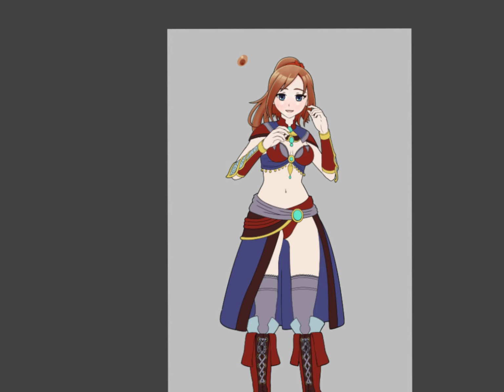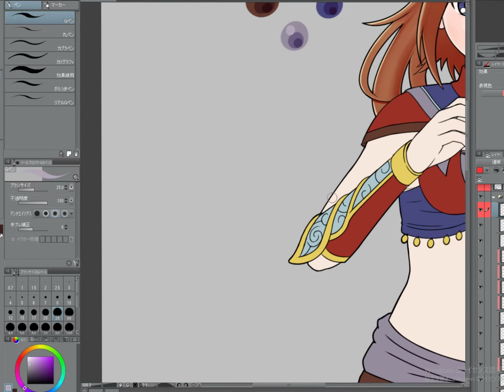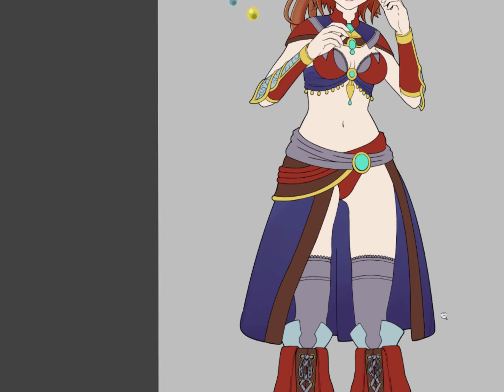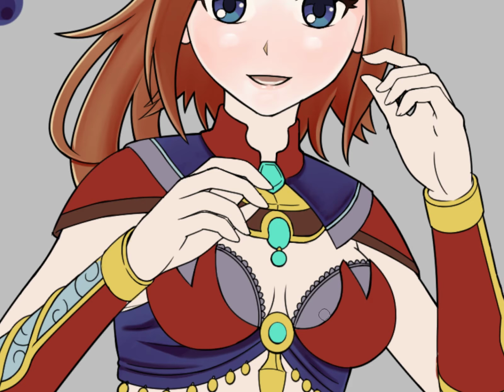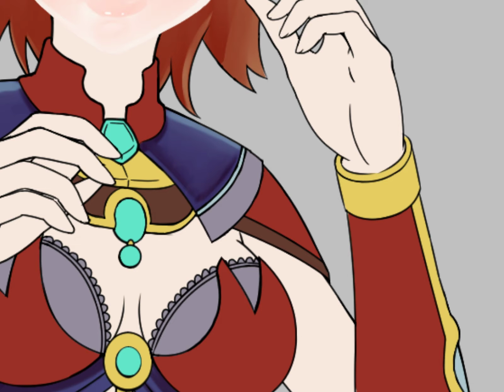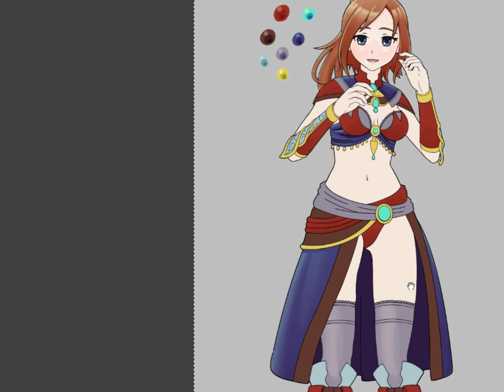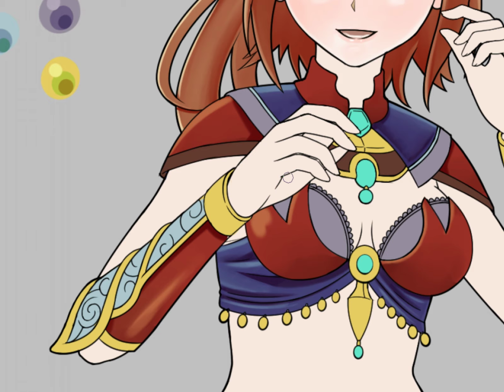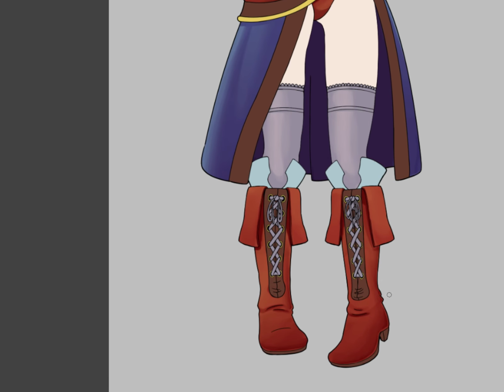Friday Night Art Stream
Just a casual stream with me working on some personal work while talking about various topics in the broad categories of Art, Japan, Gaming, and everything in between!